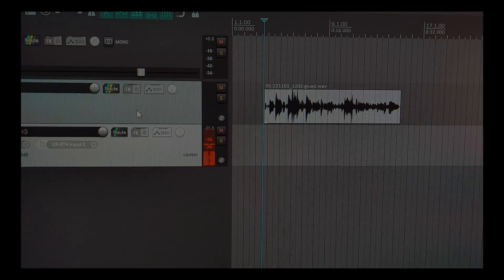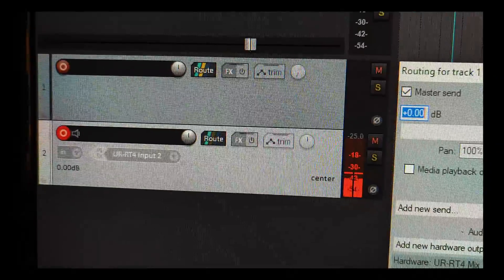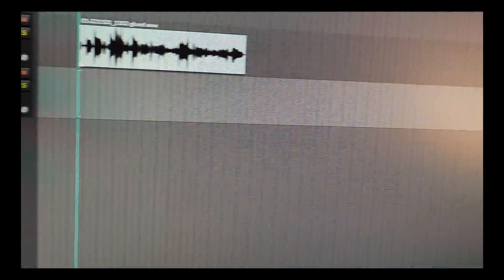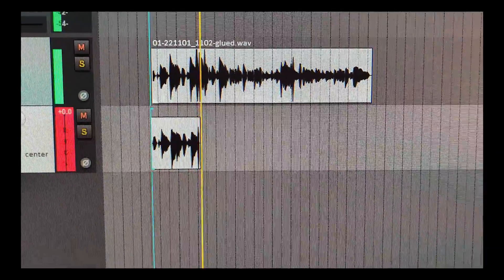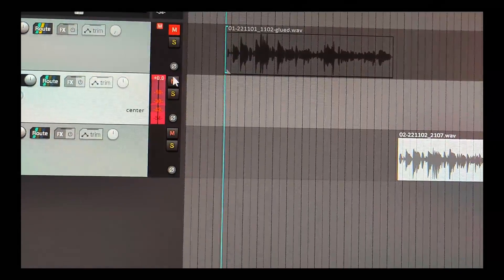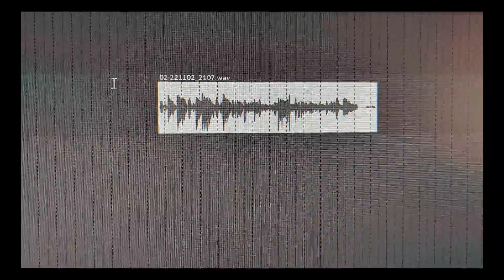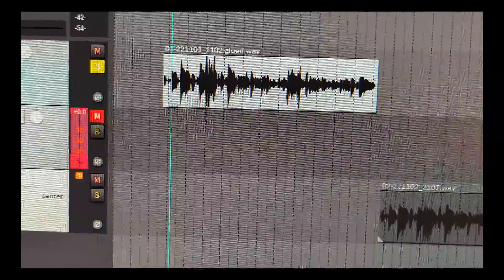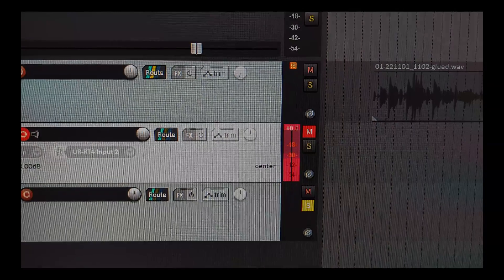Reamp Dry Guitar Track with Reaper - Simple Way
Steinberg UR-RT4 Audio Interface + XAmp Studio Reamp